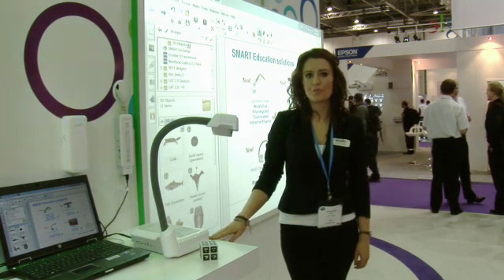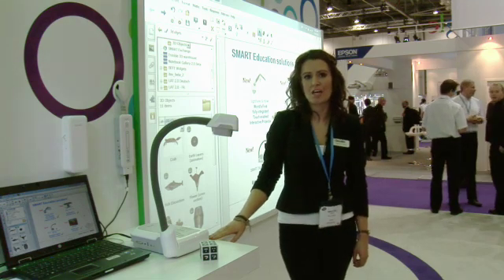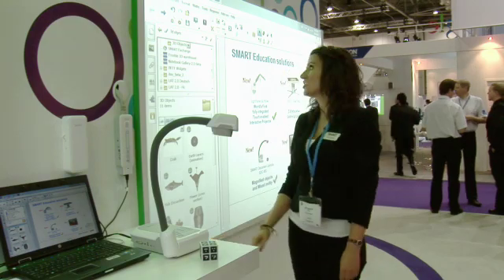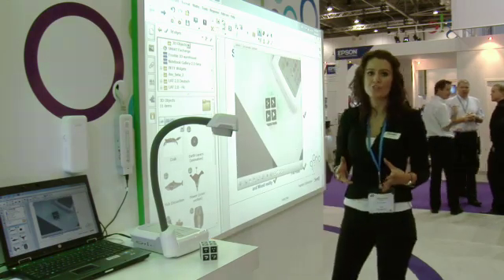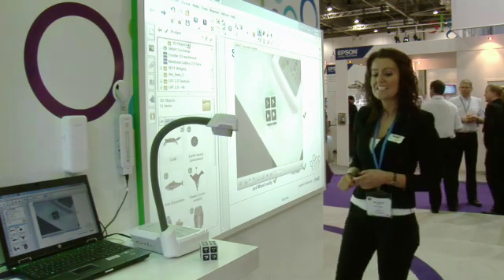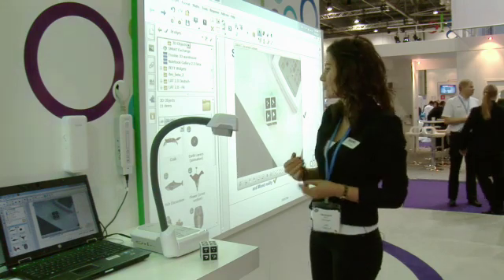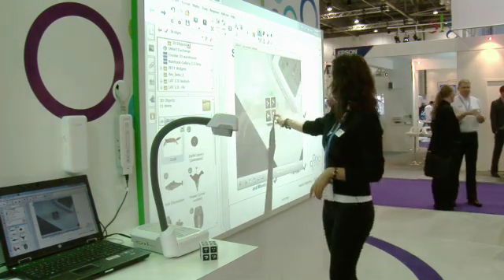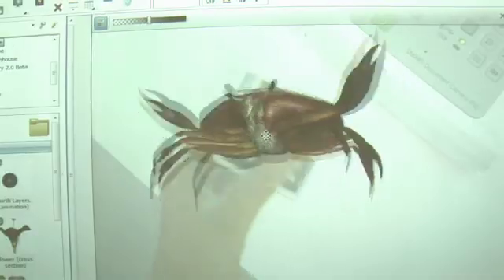SMART Document Camera SDC-450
Turn real objects into 3D images with SMART's new SDC-450 document camera, launched at BETT 2013.